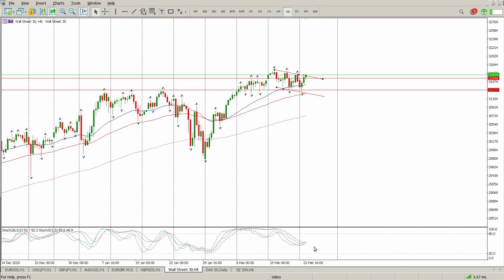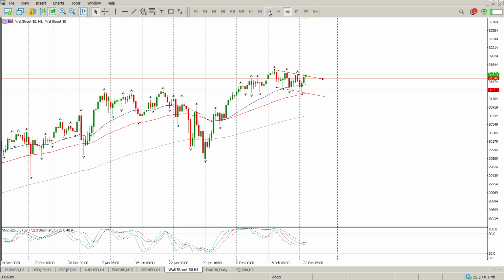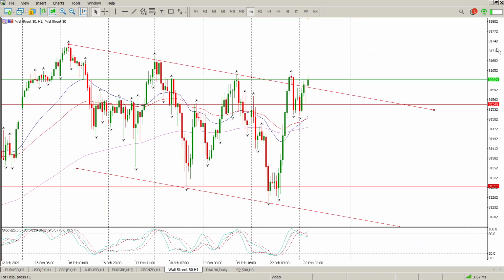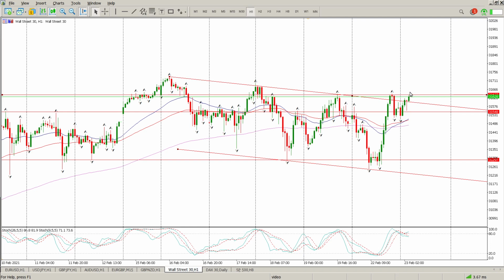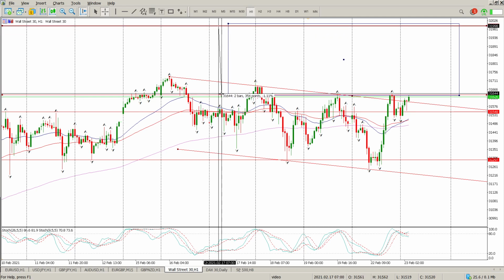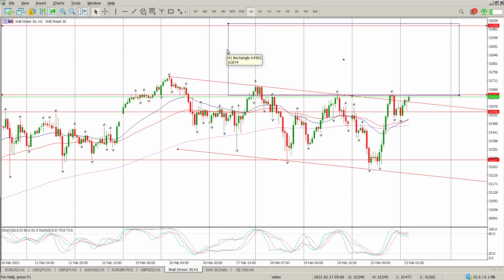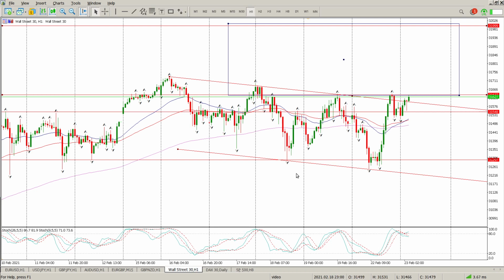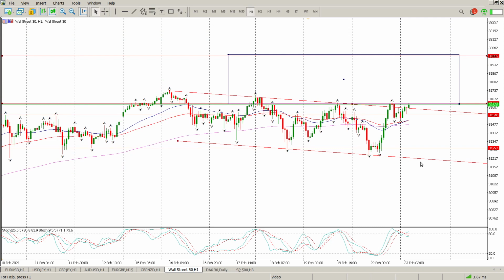DOW Jones Today 23 February 2021 Trend Trading Strategy Technical Analysis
Daily Technical Analysis of DOW Jones Today 23 February 2021